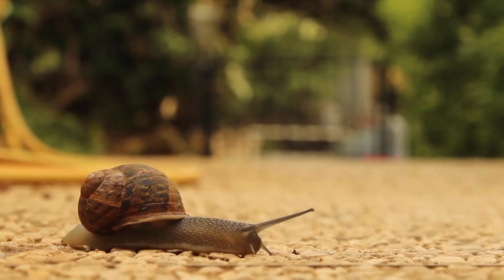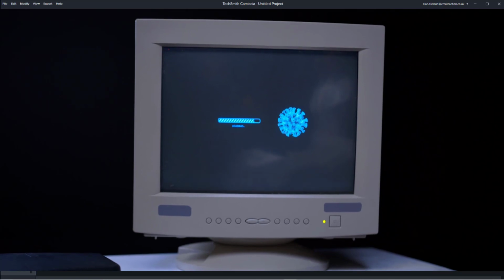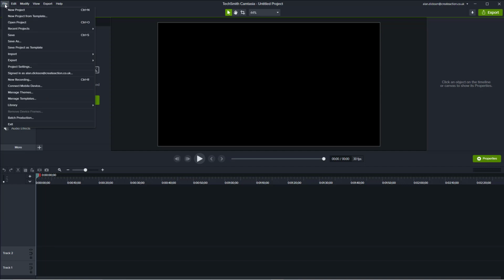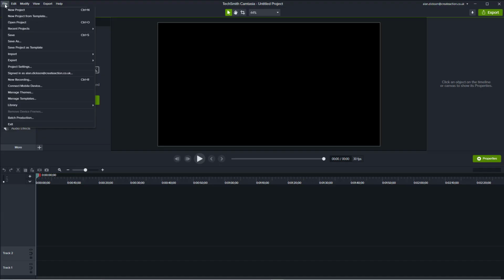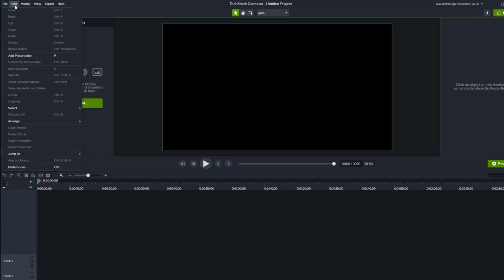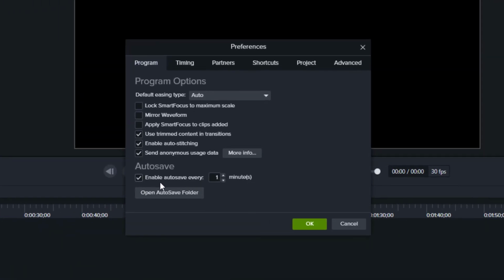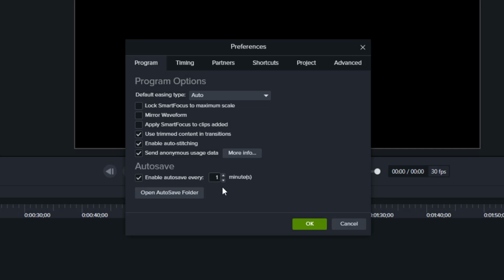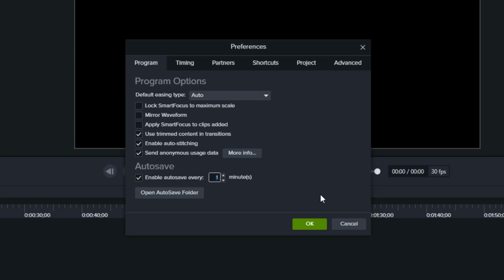SPEED UP Camtasia with this simple trick!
Is your Camtasia working really slowly? Or does it appear to be saving all the time? Then your autosave preferences might be the issue - and the solution!